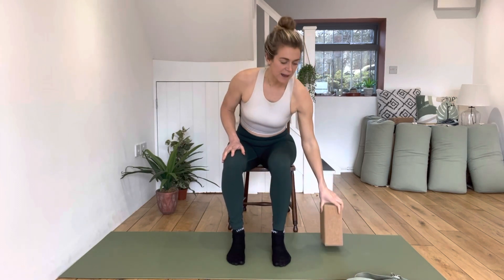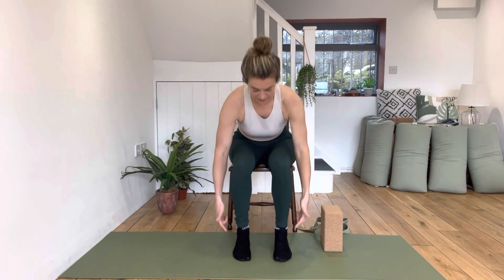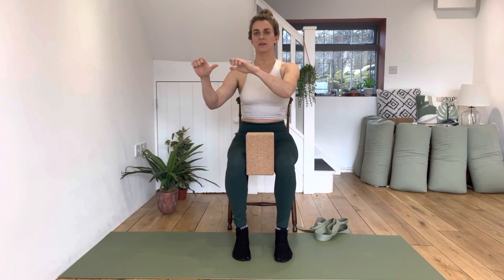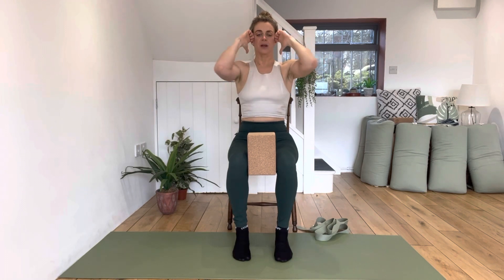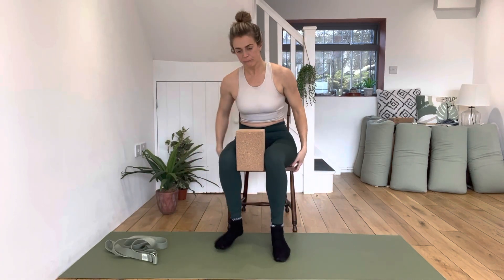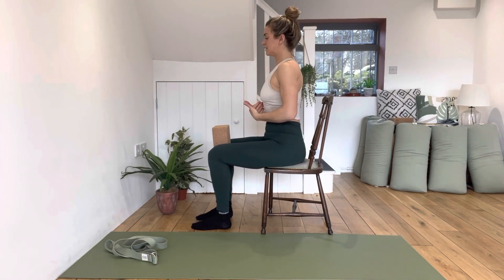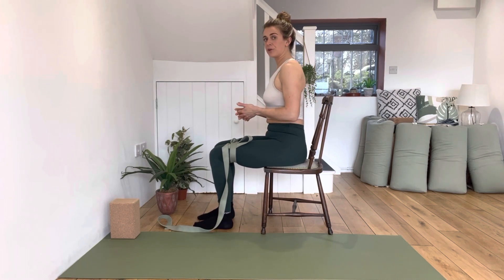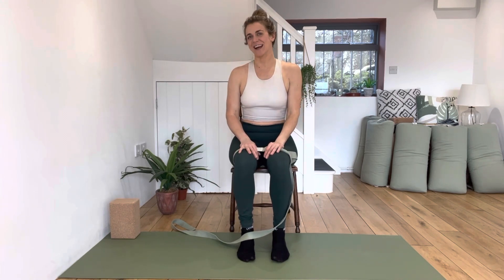Sitting Elbow Curls with Block or Strap | Posture Ellie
In this video I walk you through the exercise Sitting Elbow Curls with Block or Strap.

OR